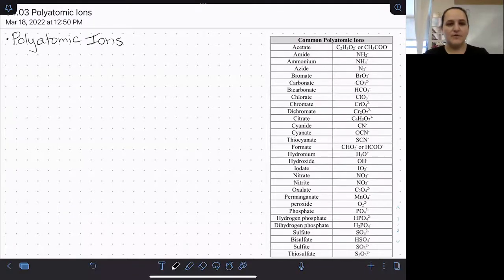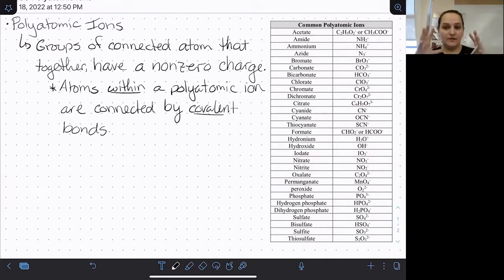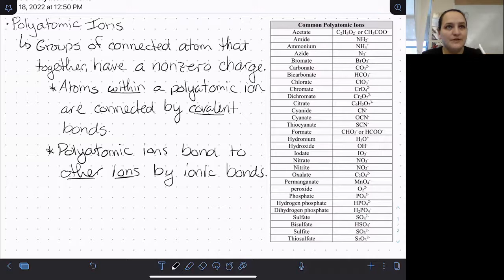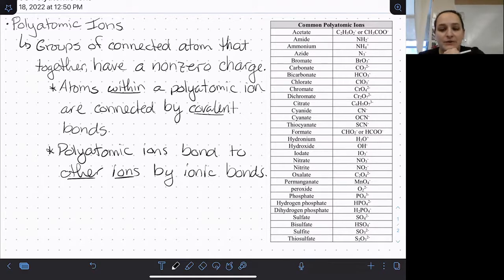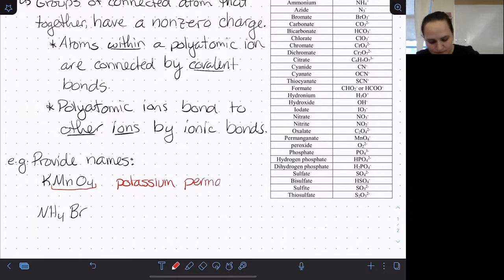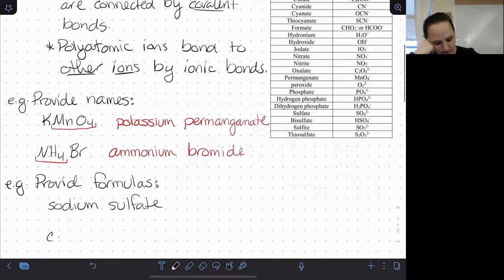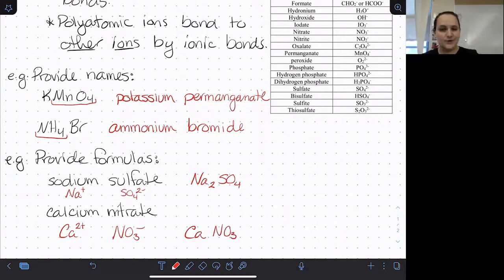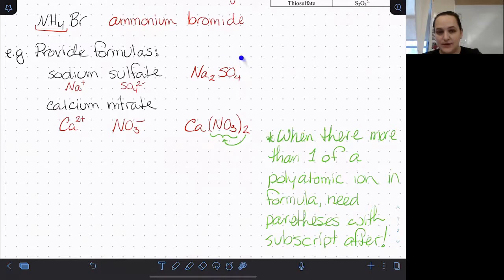Chemical Bonding Lesson 03 Polyatomic Ions